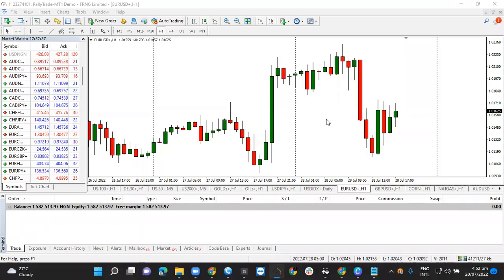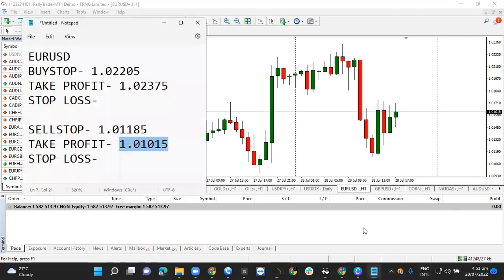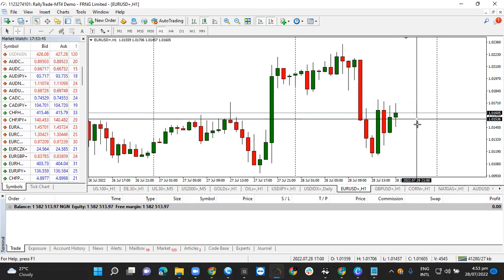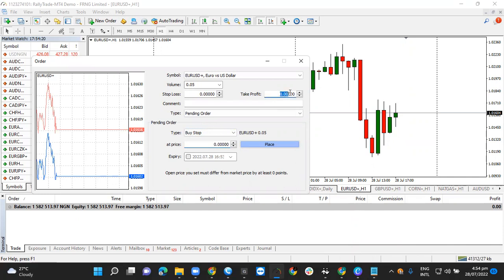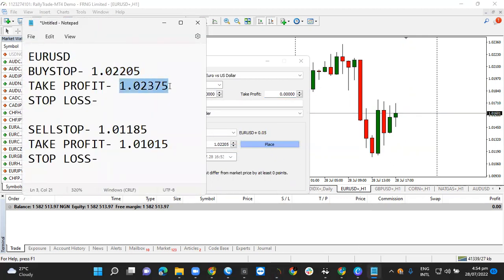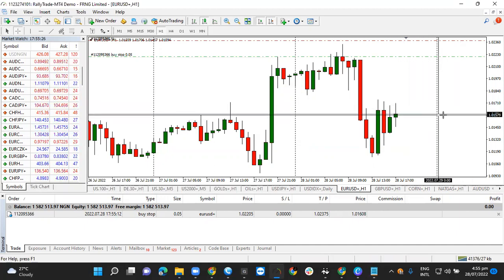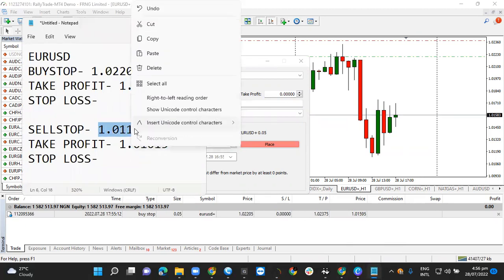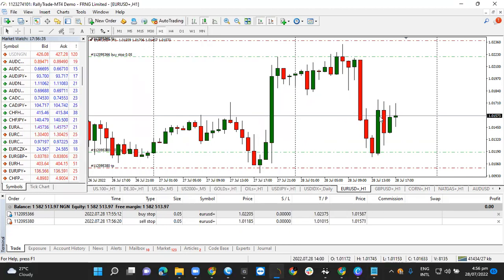How to place Pending Orders Buy Stop and Sell Stop on MT4 for PC/ Computer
A Buystop order is a pending order to execute a buy trade and is placed above the current market price
While,
A Sellstop order is a pending order to execute a sell trade and is placed below the current market price.